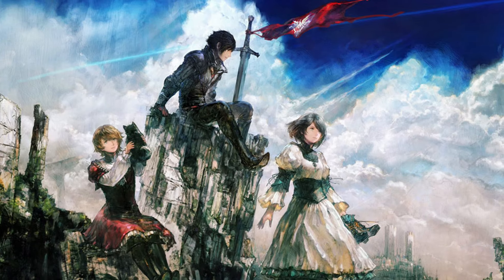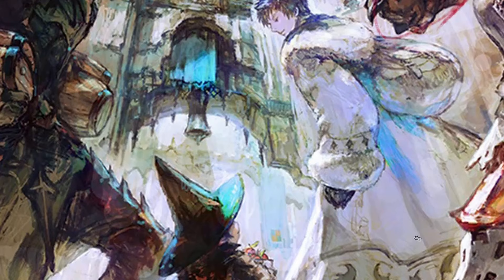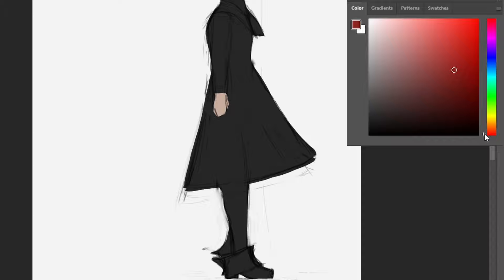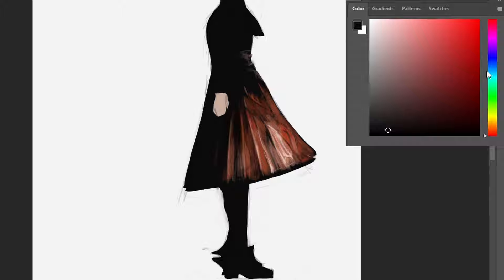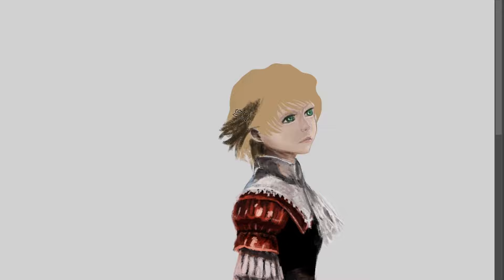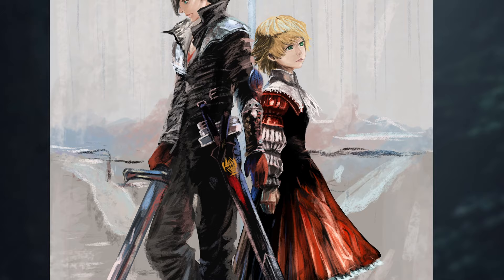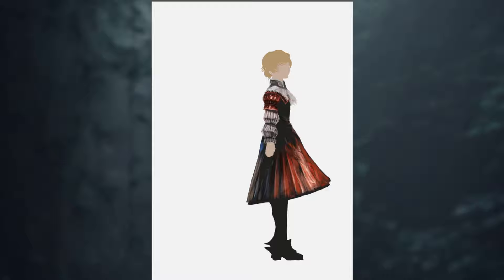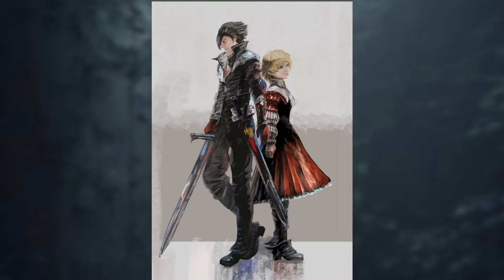Painting Secrets from Final Fantasy 16 Artist Kazuya Takahashi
Paint Like Final Fantasy 16 Artist Kazuya Takahashi

In this video, we'll be learning how to paint like the talented artist Kazuya Takahashi from the game FINAL FANTASY 16. Kazuya is known for his painterly style and this video will teach you how to replicate his techniques.

If you're a fan of video games or art, then this video is for you! We'll be learning how to paint like one of the most talented artists in the business, and by the end you'll have the skills to paint like Kazuya Takahashi!

00:00 The Artist
00:30 Looking at the Style
01:53 Starting with Black
02:36 Adding light with Texture
04:33 Round brush vs Textured Brush
05:25 Visible Brush Strokes
05:52 Color Variation
06:27 Second Character
07:13 Background
08:27 What I learned